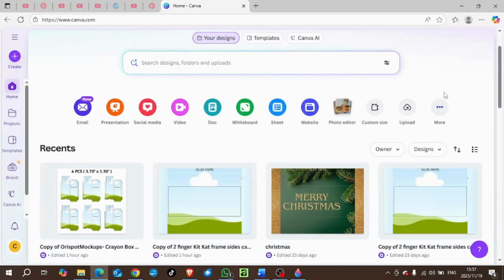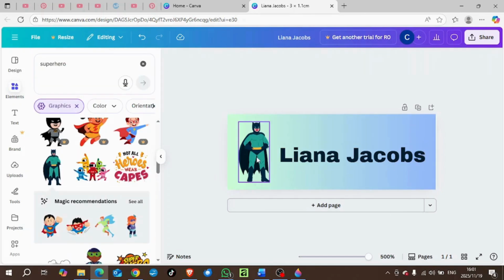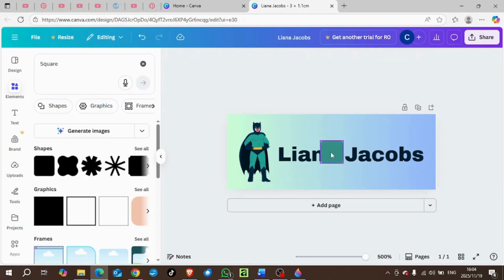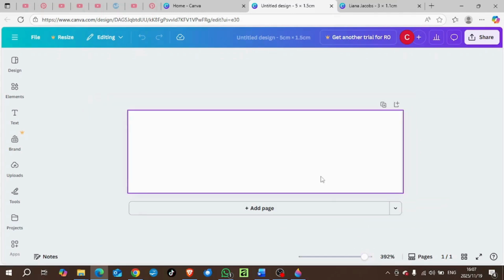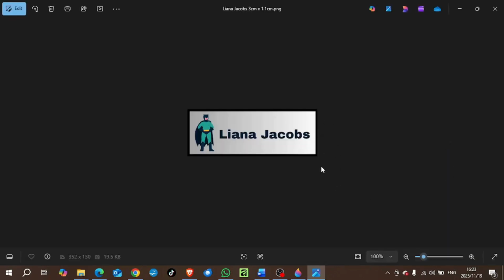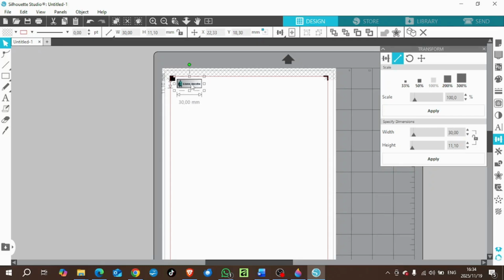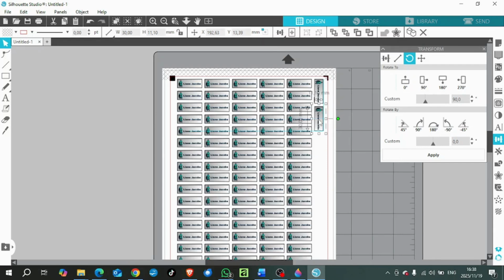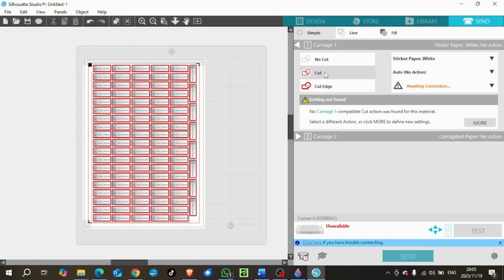How to design stationary stickers in Canva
In this video I show you how to design stationary stickers in Canva and how to import it into Silhouette Studio for print and cut. Unfortunately I don't know Cricut Design Space.

I'm not a professional and this is my way of doing it so maybe you have another way of doing it and that's fine.